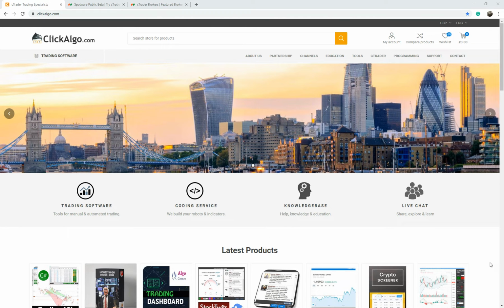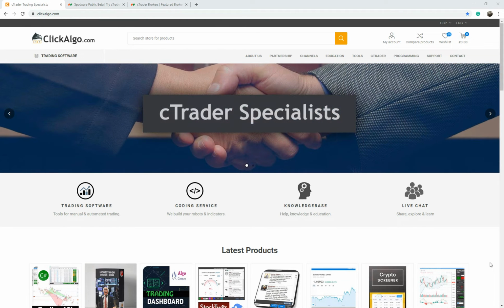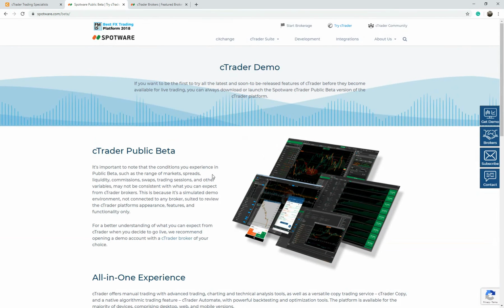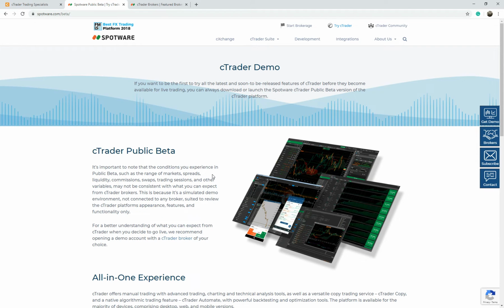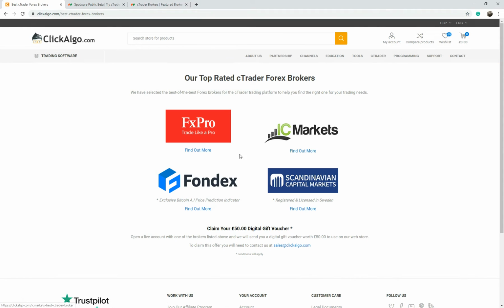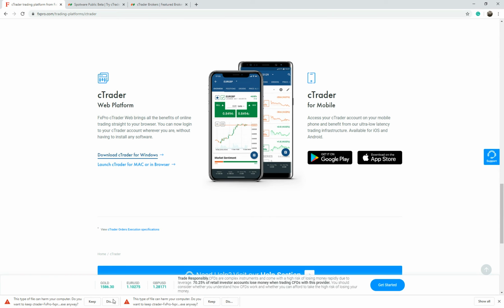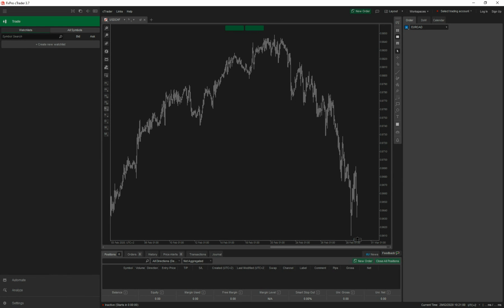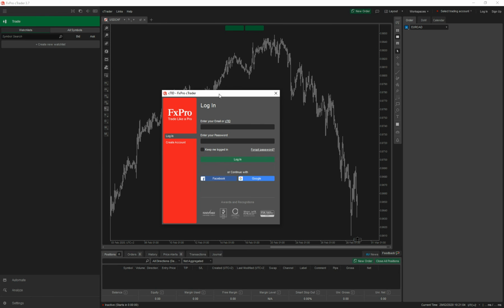How to Download & Install cTrader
This video will show you how to open a demo account with a broker and download the cTrader trading platform onto your desktop computer. It will help traders who are new to cTrader find a suitable broker and start trading with a demo account.